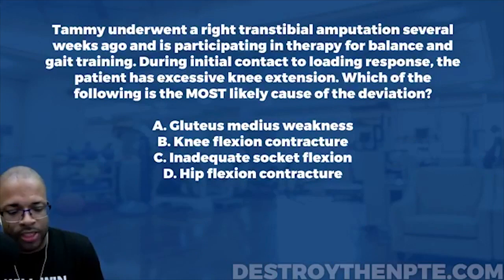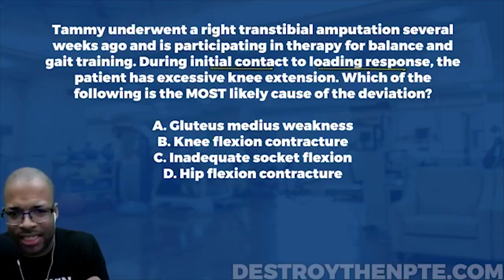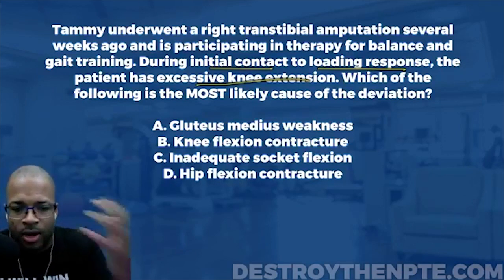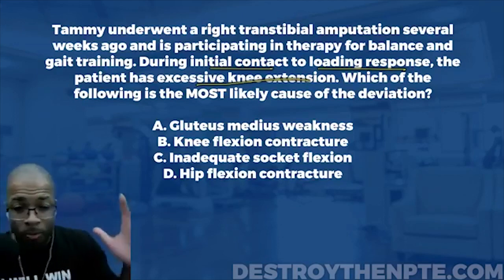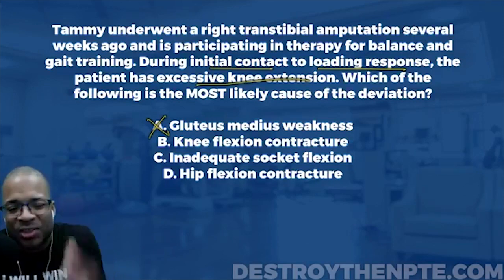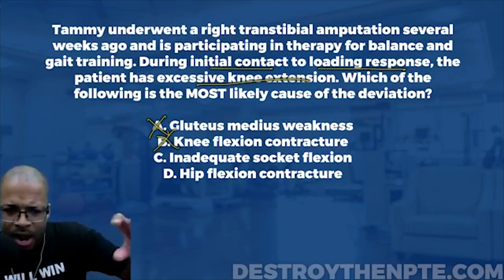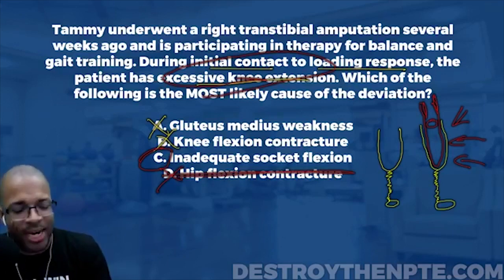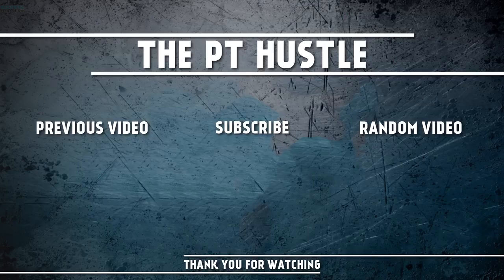NPTE Practice Questions: Amputee Prosthetic Gait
We're going to be talking about an NPTE practice questions for amputee prosthetic gait.
I'm excited because I get to share this content with you and talk about it in a way that is engaging and helpful. This video will teach you what you need to know so that when it comes time, you'll be able to walk out of your exam room feeling confident and ready!

Do you need help passing the NPTE? Take a look at PT Hustle's practice questions. We have over 200+ FREE questions online that are guaranteed to help you pass your exam. Today’s question: Amputee Prosthetic Gait.

How well do you know amputee prosthetic gait? Let's test your understanding in this excellent episode today!

NPTE Practice Question:
Tammy underwent a right transtibial amputation several weeks ago and is participating in therapy for balance and gait training. During initial contact to loading response, the patient has excessive knee extension. Which of the following is the MOST likely cause of the deviation?

Answer Choices:
A. Gluteus medius weakness
B. Knee flexion contracture
C. Inadequate socket flexion
D. Hip flexion contracture